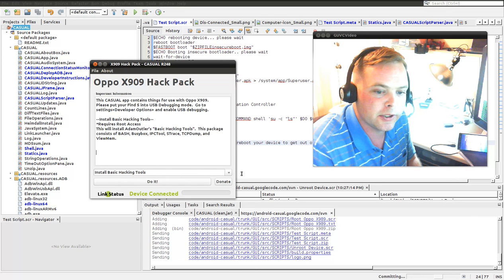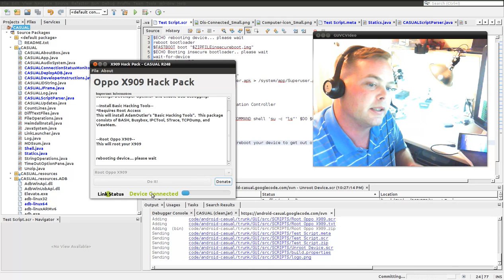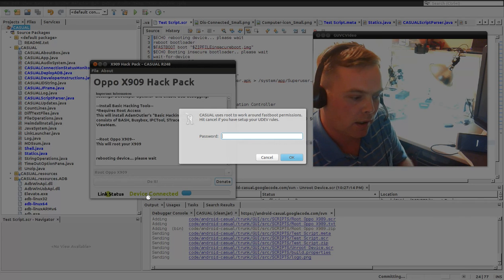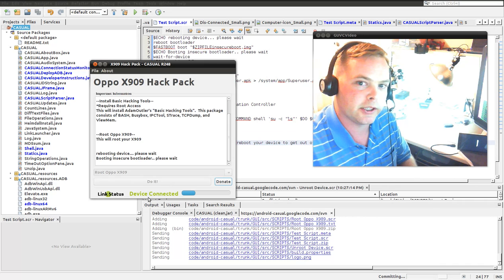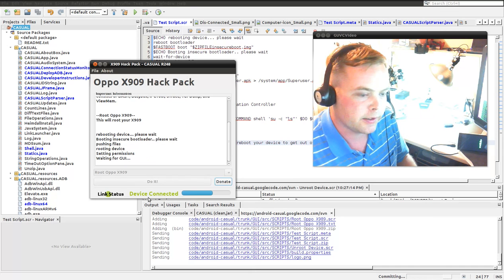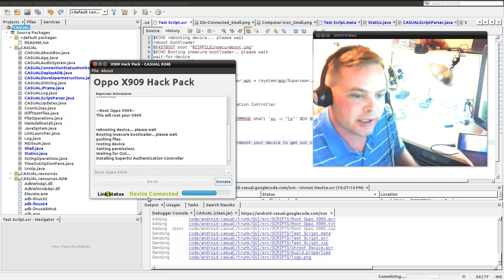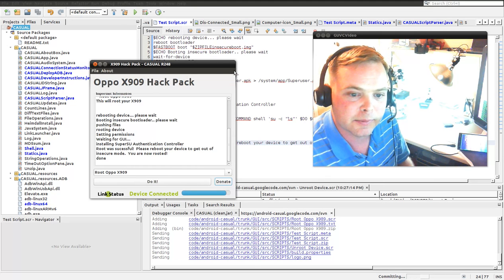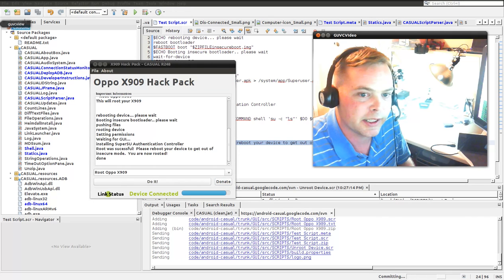How to root Oppo Find5 X909 on Windows, Linux and Mac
This video demonstrates the CASUAL way to root the Oppo X909 Find5 with the Oppo X909 Hack Pack.  This should be a one-click on Windows, Linux and Mac.

CASUAL stands for Cross-platform ADB Scripting, Unifed Android Loader.  It is a scripting language and a packaging distribution system.  This particular CASUAL is good for the Oppo Find5.